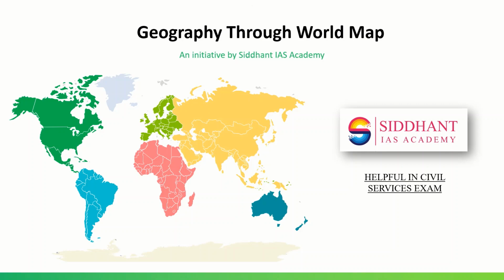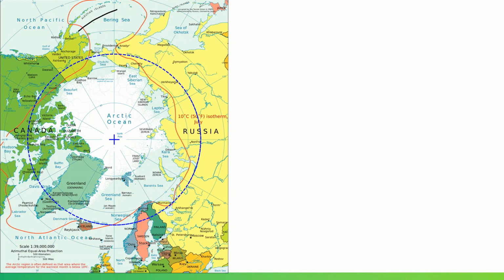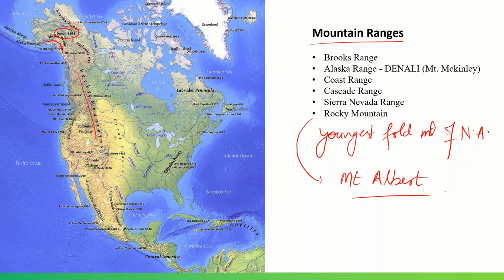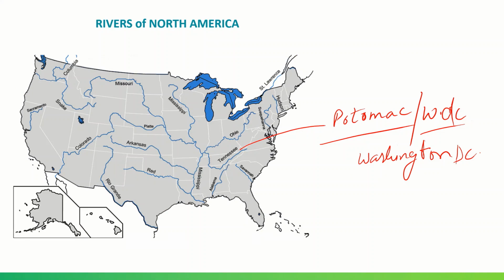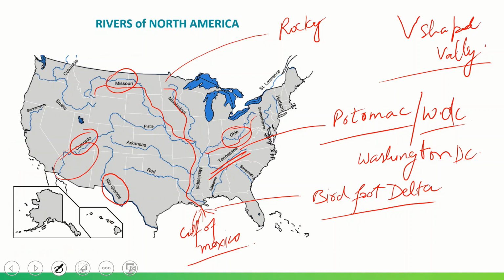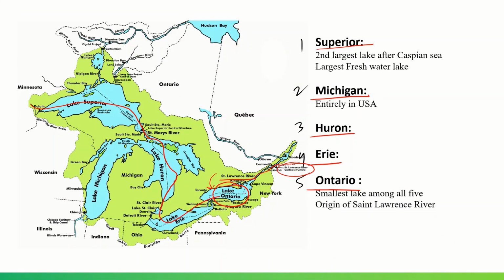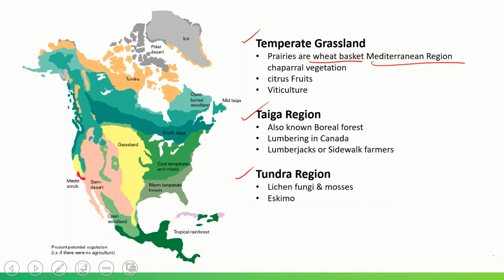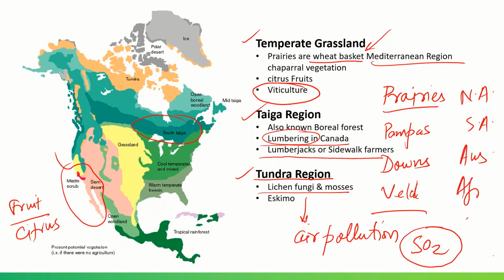NORTH AMERICA PHYSICAL MAP | WORLD GEROGRAPHY THROUGH MAP SERIES | NORTH AMERICA IN ENGLISH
This is the part of world geography series in which we are going to study NORTH AMERICA Continent. This is the most important topic for upsc and state civil services exams . Aspirants are requested to watch this video carefully.. Hindi Translation of this video is given to the following link , Hindi medium aspirants can go to this link. If you any question related to the topic you are free to ask , we will definitely resolve your question within time.

Hello STUDENTS ,
This YouTube channel of Siddhant IAS Academy Kanpur has been created keeping in mind of all the participants who really believe in hard work. Till now our institute has been helping you to prepare offline for various competitions like UPSC, UPPSC, other state level service commission examinations, teacher recruitment exams (CTET, UPTET, SUPER-TET, KVS, DSSSB), SSC etc. But we are creating this channel because of your request. So please keep supporting this initiative ..